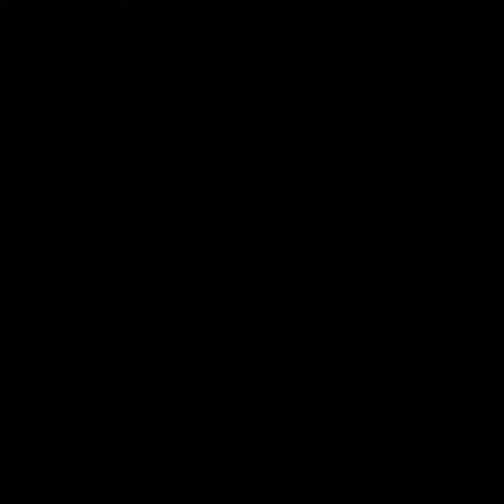Tour + Tech from Mitsubishi Chemical: Kai'li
Tour + Tech: Episode 005 - Kai'li

Join the Tour + Tech crew to find out how a taper butt design – the first in a Mitsubishi Chemical low-launch profile – along with Super Low Resin Content Prepreg and increased carbon fiber in the torque core produce a smooth, responsive feel in the low-launch Kai'li White shaft.